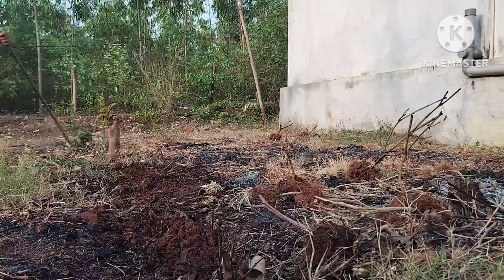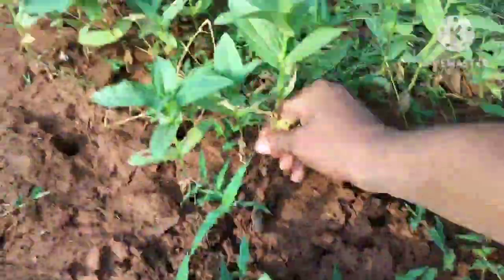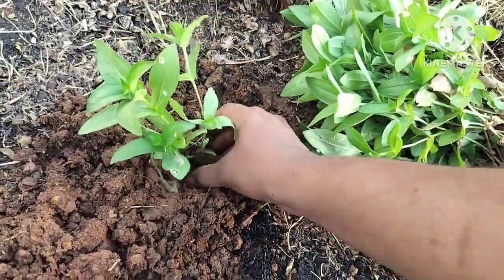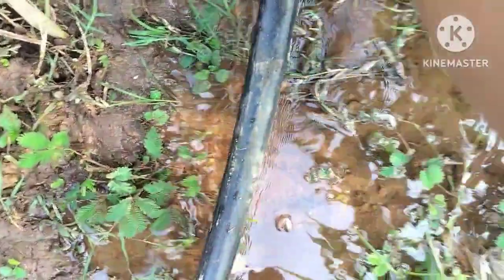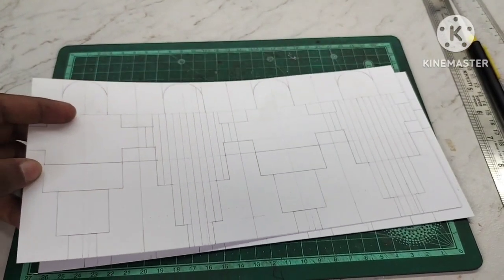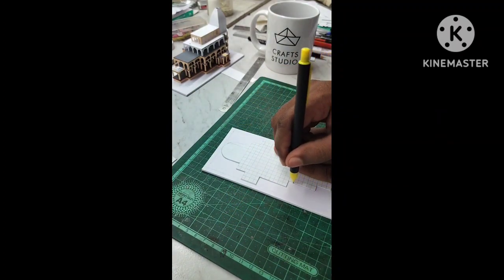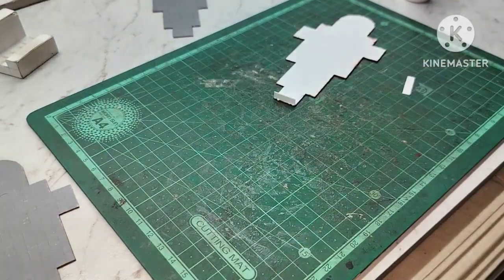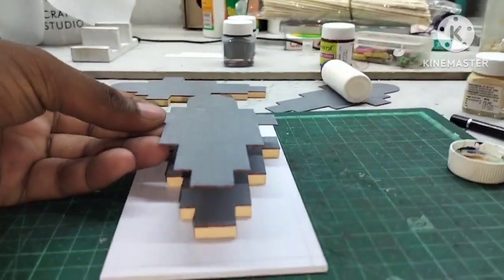ram mandir production day 2 | gardening works | artist lifestyle | day in my life